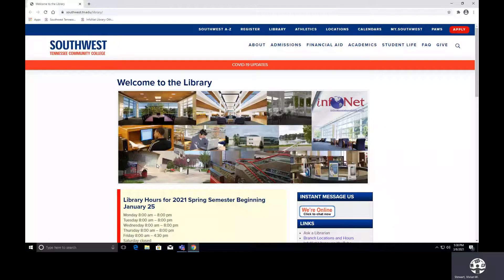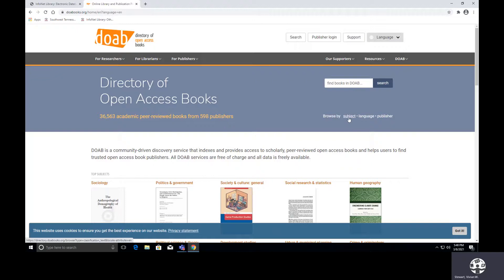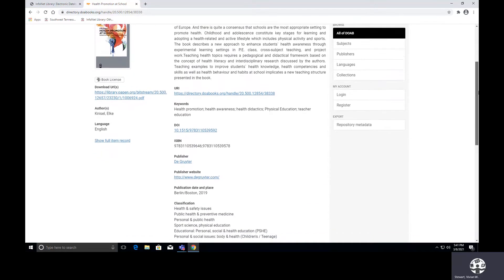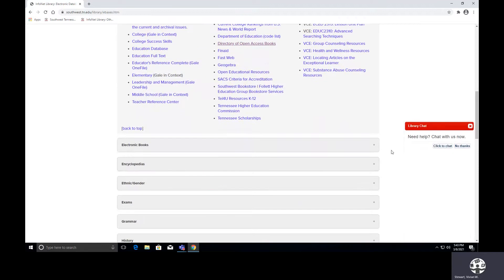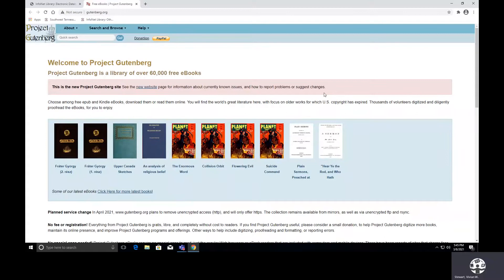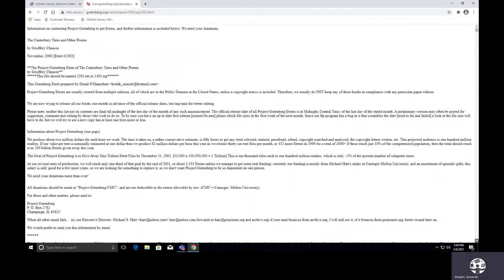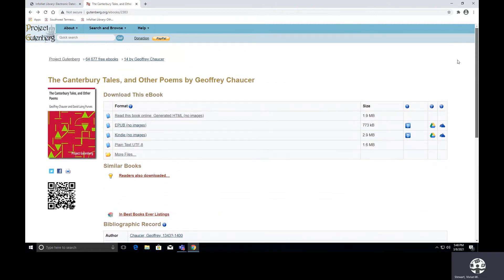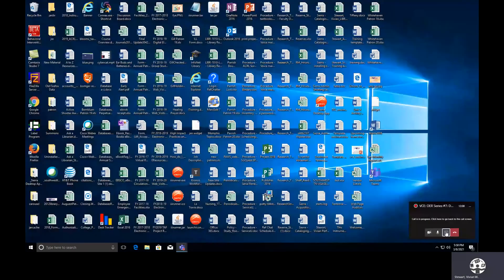VCE OER Series #7 DOAB and Project Gutenberg 1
Associate Library Director Vivian Stewart provides instruction in the use of the Directory of Open Access Books and Project Gutenberg in locating free electronic books.